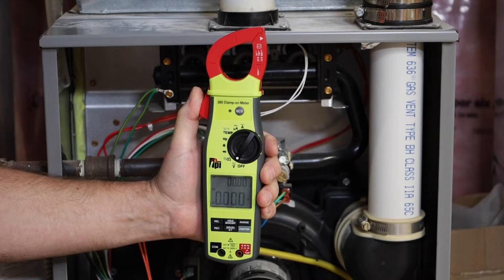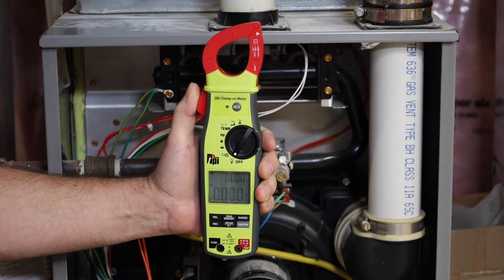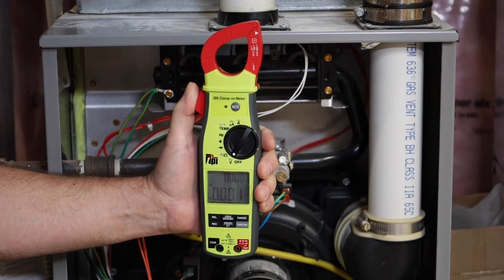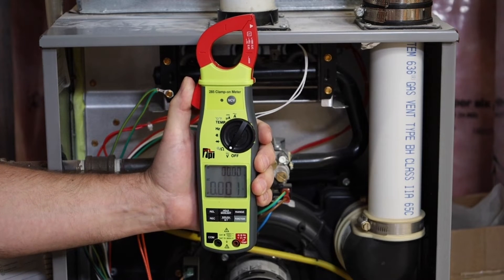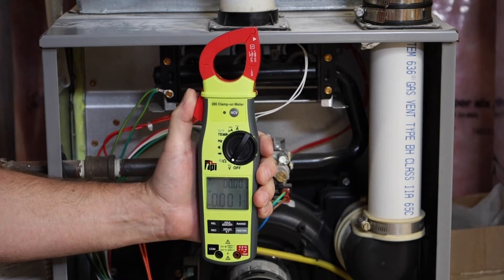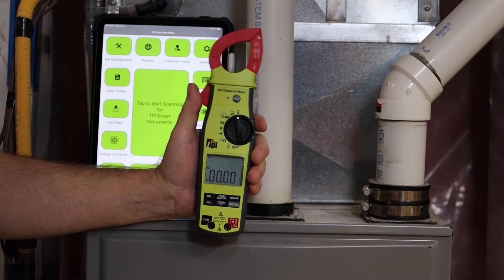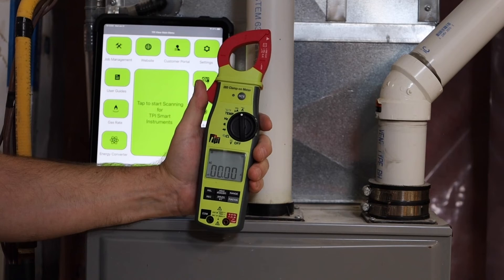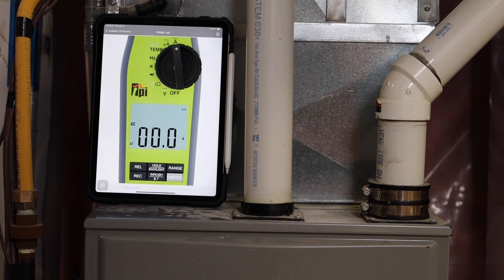TPI 285 Smart Clamp Meter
The slim design 285 is a hand-held, auto ranging clamp-on DMM with Bluetooth output for use with the TPI View app. Backlit dual display, True RMS response, Frequency with Duty Cycle, Min/Max/Avg, Temperature, Inrush Current measurement, Capacitance, DC microamps, and Non-Contact Voltage detection are just a few of the features of the 285.

The TPI View app can be used in conjunction with the 285 to store measurements to jobs, create and email test reports, view live readings from a safe distance, or print measurements to the optional A711BT printer.